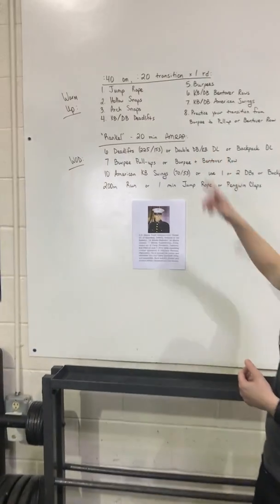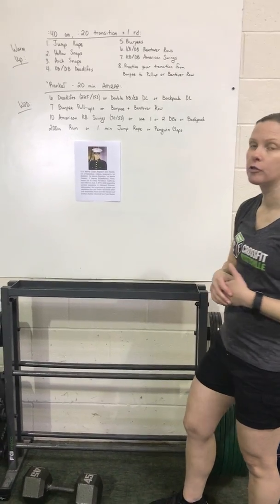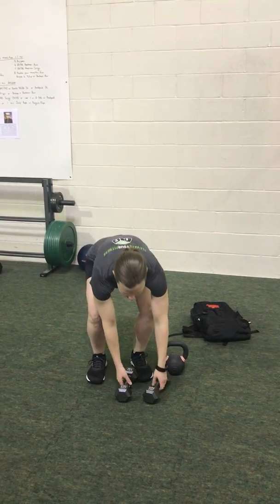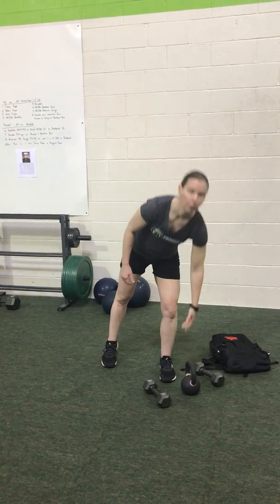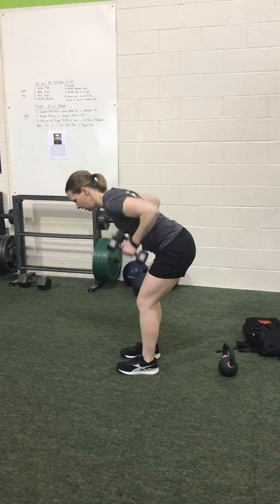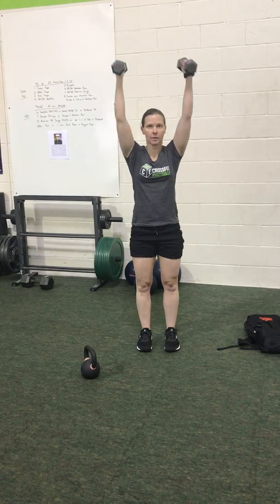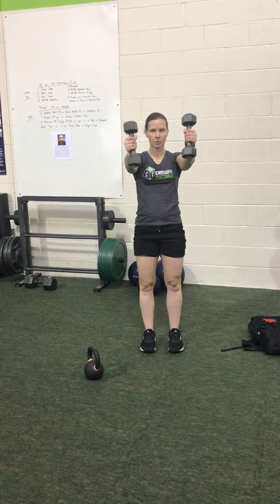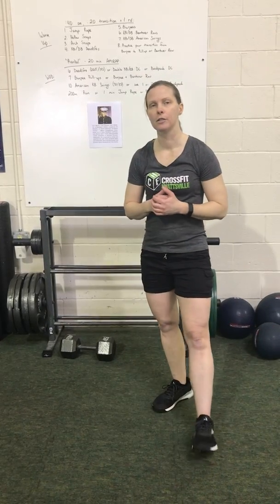Rankel - Deadlift, Burpee Pull-up, AKBS, Run - CFH WOD for April 4, 2020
0:12 Warm Up Explanation
0:28 WOD Explanation
1:20 Jump Rope
1:39 Hollow Snaps
2:00 Arch Snaps
2:20 Two DB Deadlifts
2:43 KB Deadlifts
3:02 Burpees & Modifications
3:22 Two DB Bentover Rows
3:40 KB Bentover Rows
3:55 KB American Swings & Modifications
4:25 DB American Swings & Modifications
4:45 How to transition from Burpee to Pull-up & Modifications
7:16 Penguin Claps
7:32 How to capture you score in the comments below & in ZenPlanner

Warm-Up
:40 on, :20 transition x 1 rd, set timer for 8, 0:40, 0:20:
1. Jump Rope or Shadow Jumping or Row or Bike
2. Hollow Snaps
3. Arch Snaps
4. KB/DB Deadlift
5. Burpees
6. KB/DB Bentover Rows
7. KB/DB American Swings
8. Practice the burpee to pull-up or row transition (see note below)

*If you have access to a pull-up bar, warm up with some kip swings followed by some kipping pull-ups. If you are doing the Burpee Pull-up as RX or doing jumping pull-ups, then practice the transition of doing 1 burpee followed by a pull-up. If you are going to do banded pull-ups, then perform all 7 burpees first, followed by 7 banded pull-ups.

*If you are subbing Bentover Rows for the pull-ups, practice the transition of doing 1 burpee followed by a row with either DBs or a heavy backpack.

Rankel WOD, 20 min AMRAP:
6 Barbell Deadlifts (225/153) or Double Dumbbell Deadlifts (50/35 in each hand) or perform a KB Deadlift or lift a heavy backpack or sandbag
7 Burpee Pull-ups (or perform a burpee followed by a Double DB or Backpack/Sandbag Bentover Row)
10 American KB Swings (70/53) or use one or two DBs
200m Run or 200m Row or .4k Bike or 1 min of Jump Rope or Penguin Claps

*Compare to Dec. 16, 2017 or June 17, 2017.

RANKEL
U.S. Marine Corps Sergeant John Rankel, 23, of Speedway, Indiana, assigned to 3rd Battalion, 1st Marine Regiment, 1st Marine Division, 1 Marine Expeditionary Force, based out of Camp Pendleton, California, was killed on June 7, 2010, while supporting combat operations in Helmand Province, Afghanistan. He is survived by mother and stepfather Don and Trisha Stockhoff; father and stepmother, Kevin and Kim Rankel; and brothers Nathan Stockhoff and Tyler Rankel.